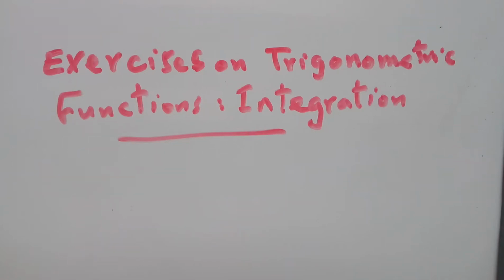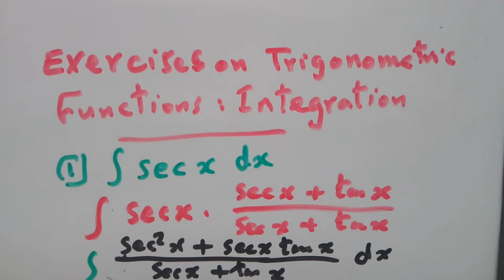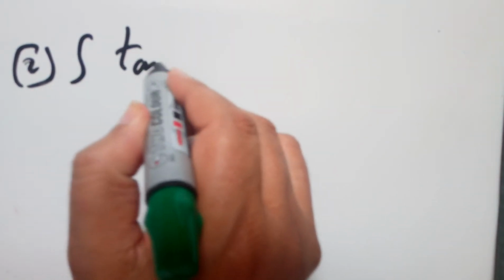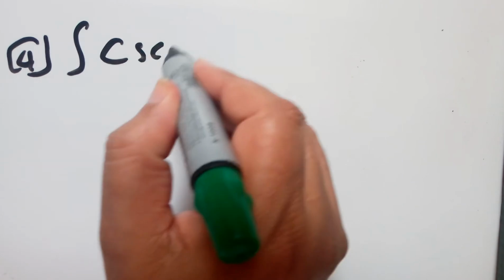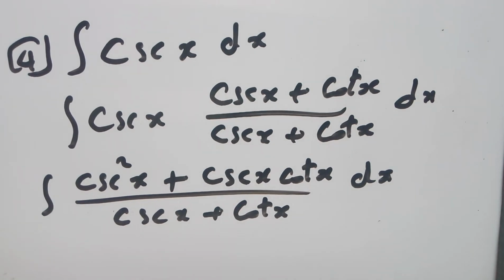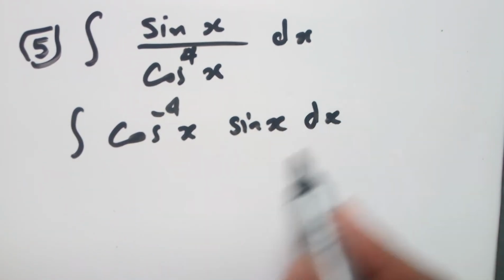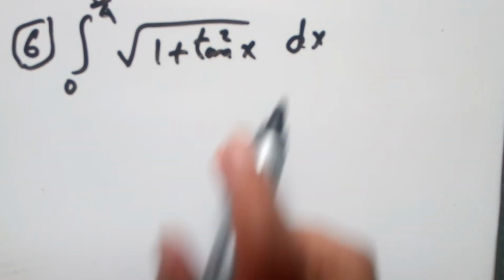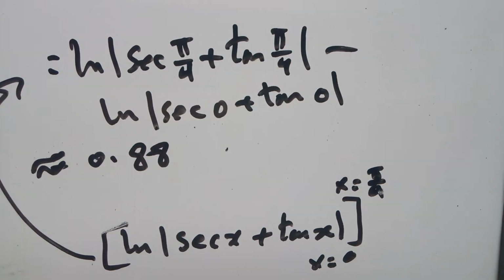2.Trigonometric Functions : Integration